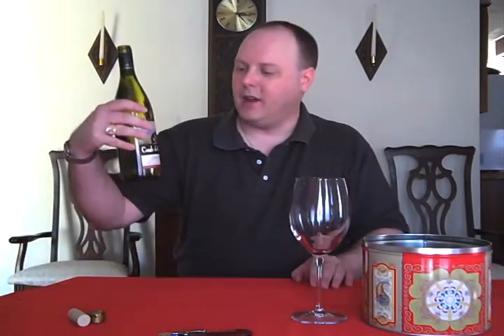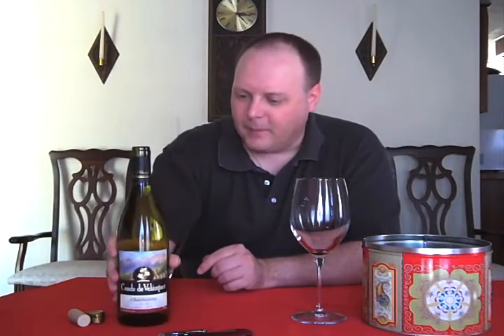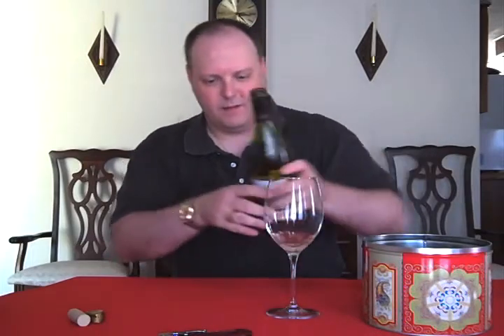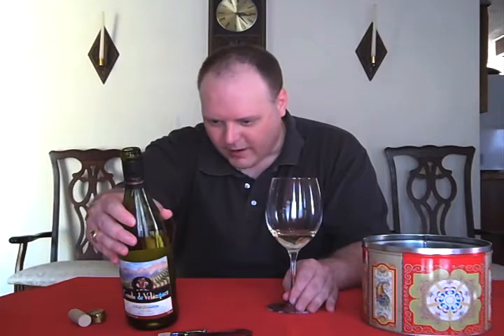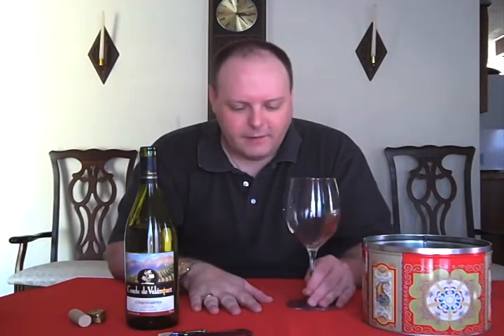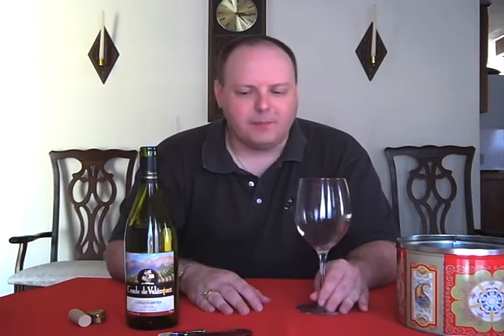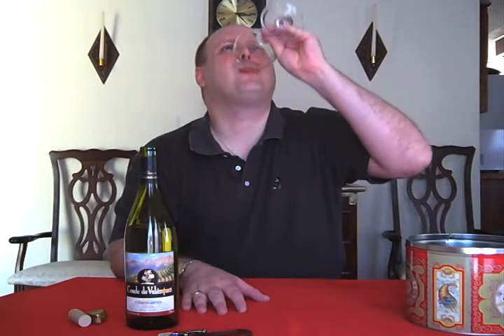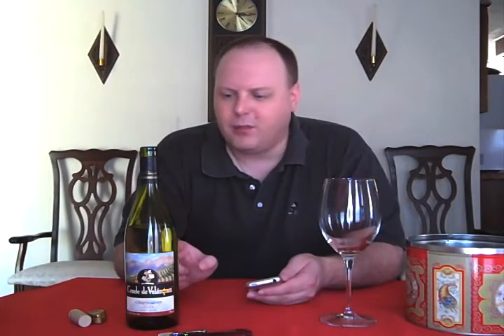Conde de Velázquez Chardonnay - Episode #54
Mark reviews the 2008 Conde de Velázquez Chardonnay courtesy of WD3 Fine Wines.